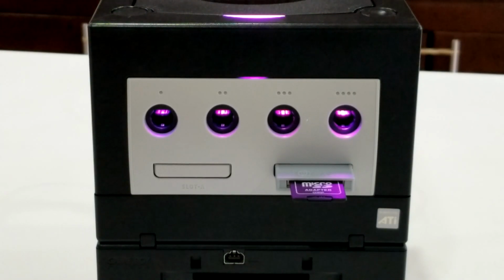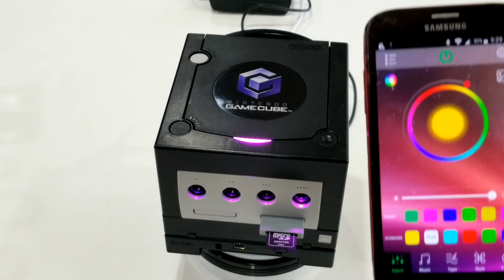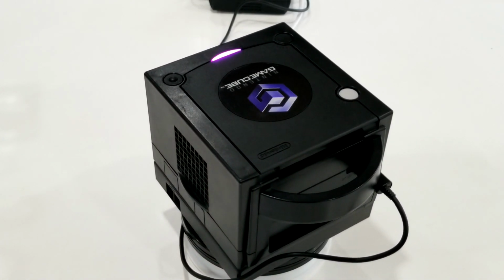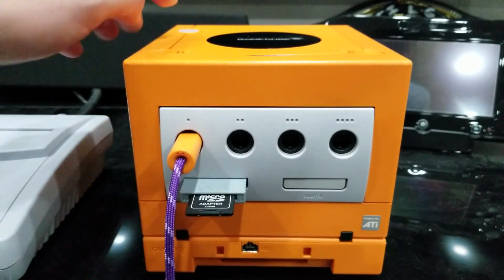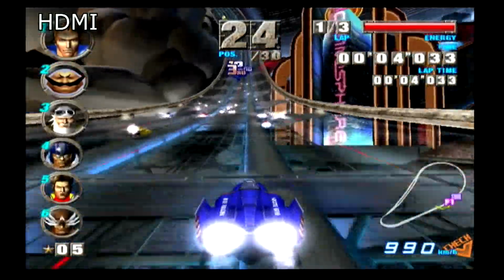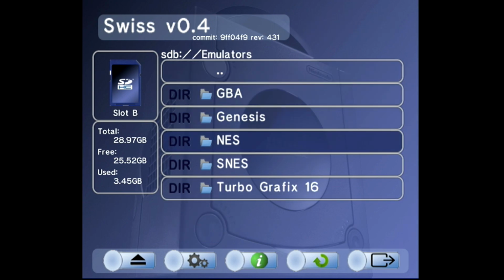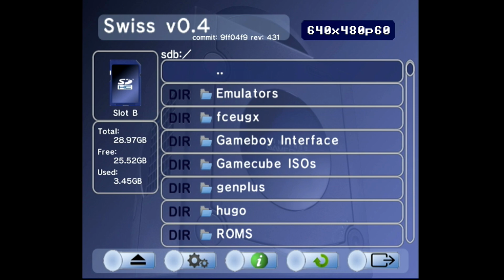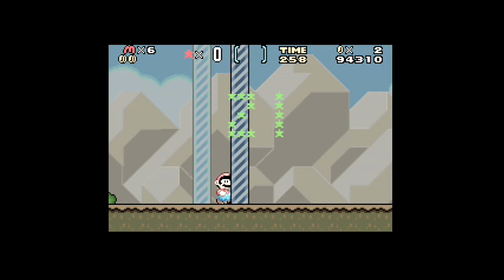Custom Gamecubes - HDMI, Xenogc, led mod, sd card mod - Quick Hits!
I just wanted to show off two custom modded Gamecubes I recently built.  These gamecube has had a ton of work done to them.  Here is a list of mods that have been done to them:

- Added a Pluto XII FPGA (HDMI Mod) running GCVideo version 2.4
- Added a XenoGC v2 modchip
- Performed a POT Tweak on the laser to make it read burned media
-Added a memory card to SD card converter along with a 32GB SD Card to run homebrew including emulators and gameboy interface (gbi)
- Performed a LED mod to the controller port

The FPGA allows for LAG FREE video output via HDMI. I have a 3D printed mount for the FPGA to sit in the old digital video port to give a clean and professional look, looks like it came from Nintendo that way!

With the XenoGC the console is able to play US and imported Japanese and PAL games, as well as backups.

Swiss will allow booting from for SD cards. You can load gamecube images, emlutators, and other gamecube homebrew.

The Gameboy player is included with the system, it is a matching spice Gameboy player imported from Japan that is region free and will play gameboy, gameboy color, and gameboy advance games from any region.

The controller port and power LED has been modded with LEDs

All software featured in the emulators I own the original copies.

if you need an intro hit this guy up! alex does great work!

gamecube hdmi modded gamecube HDMI gamecube spice orange gamecube Console mod console mods gcvideo emulators progressive scan led mod gamecube mods modded gamecube nintendo,nintendo gamecube xeno gc super monkey ball viewtiful joe cubivore gbi spice orange gamecube hdmi hdmi gamecube review modded gamecube review xenogc gamecube hdmi mod gamecube sd card mod gamecube sd card gchd pluto gamecube region switch gamecube fpga gamecube homebrew